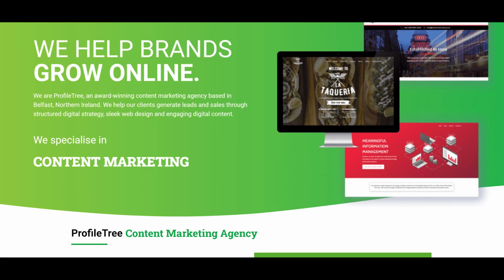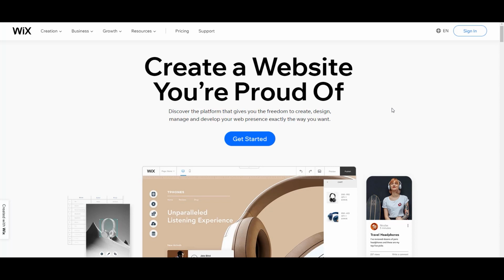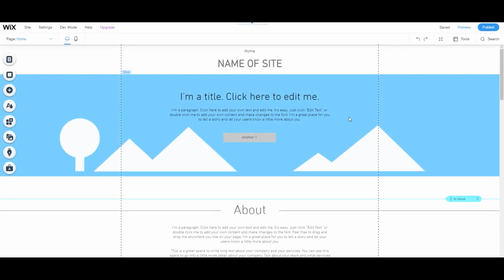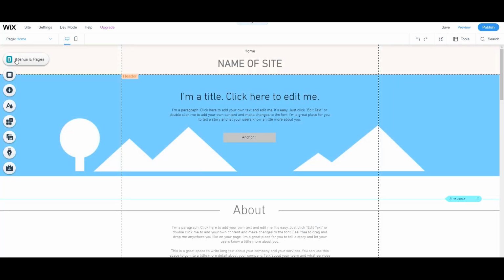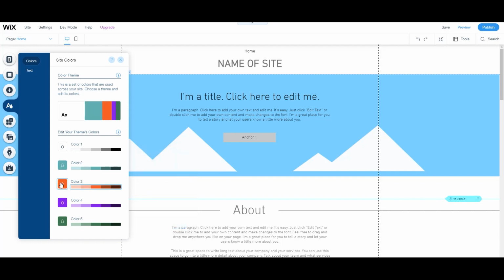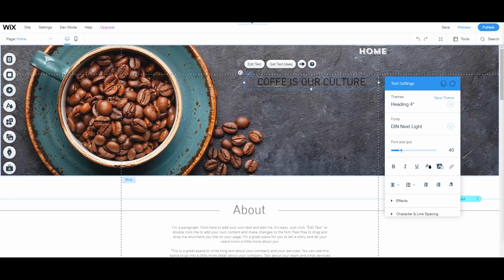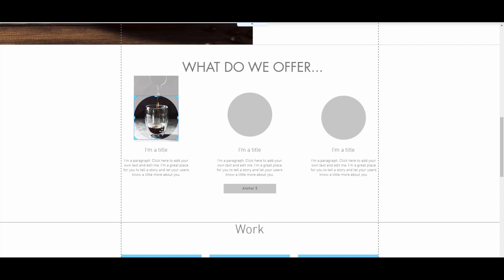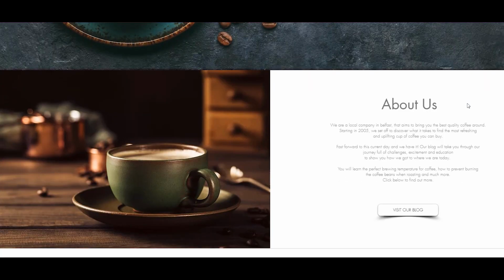How to Build a Website - Complete Tutorial for Beginners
How to Build a Website - A Complete Tutorial for Beginners.
In this video we show you how to Build a Website Using WIX

In our complete website tutorial for Wix, you will learn how to build a website from scratch using the Wix website builder.

We explain what Wix is, how to create a logo through Wix, website templates and the Wix Editor. We go through our favourite Wix templates as well as the Wix Editor - highlighting all the important elements to consider when making a website completely custom for your business.
This video is perfect for beginners and you can find more advanced content for anyone with a Wix site already in our other Wix education videos on our channel.

Time Stamps
00:00​ - 00:23​ - Introduction
00:23​ - 01:03​ - How to build a website (planning & design)
1:03​ - 1:56​ - Creating a Logo with Wix Logo Maker
1:56​ - 3:40​ - Creating your Wix account and outlining website goals
3:40​ - 8:13​ - Introduction to Wix Editor
8:13​ - 12:00​ - Website development and customisation
12:00​ - 12:36​ - Outro

During the tutorial, we will build a real website for ourselves - so you can see the process step by step. At the end of this video you will be able to publish your own site or possibly do this as you watch the video, pausing at sections while you take action.

We recommend Wix as an incredibly effective way to get your business or service online. Hopefully you found our Wix tutorial complete and useful.

If you have questions about how to grow your business online, check out our for all our services!